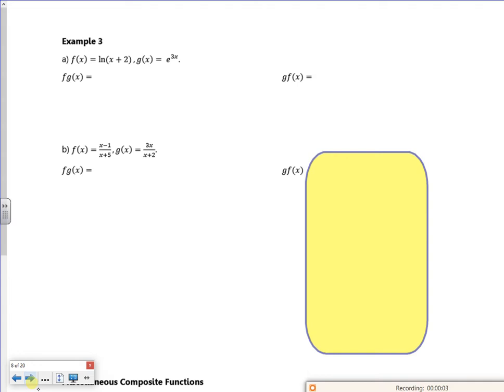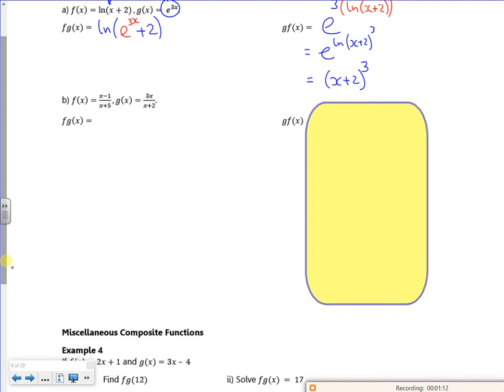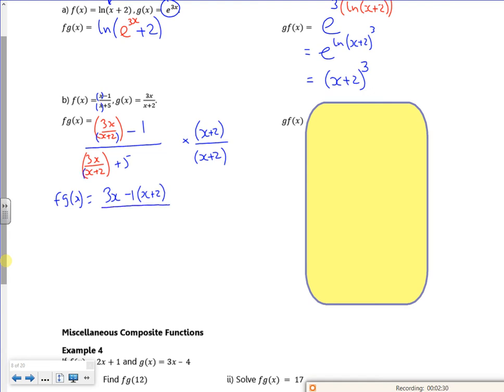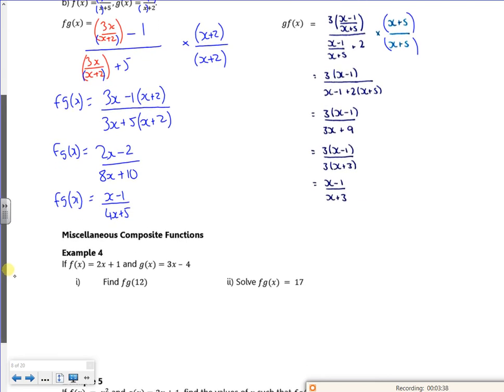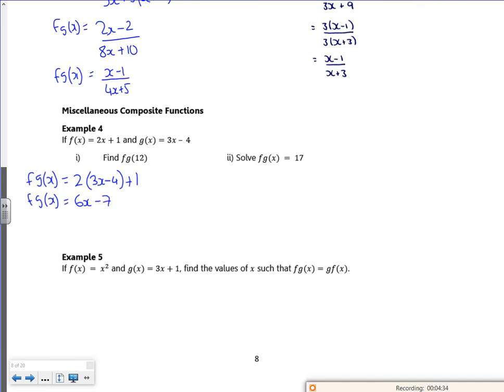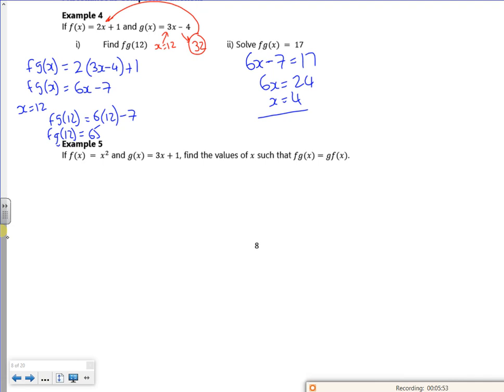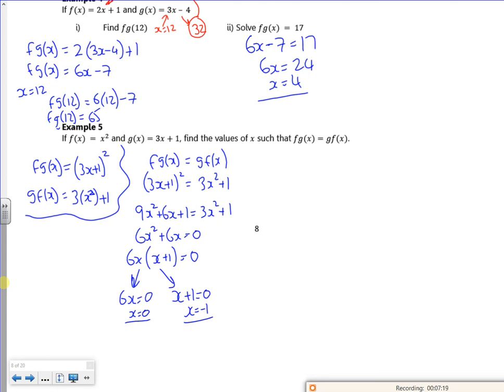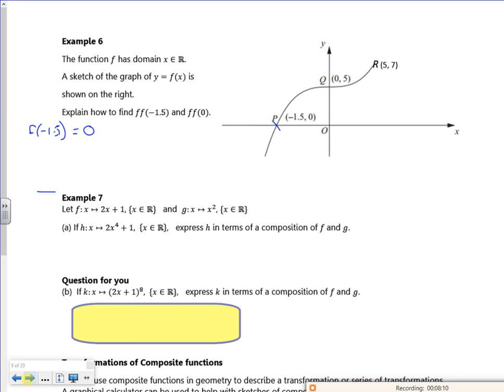A2 fns lesson2 vid2